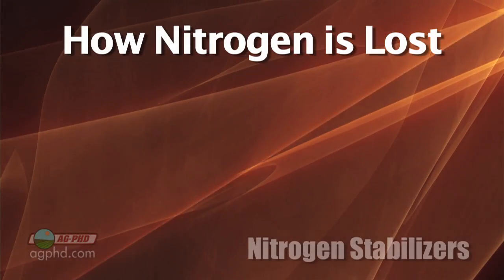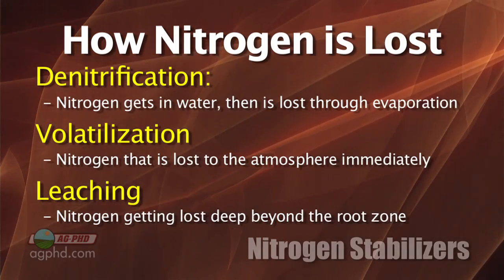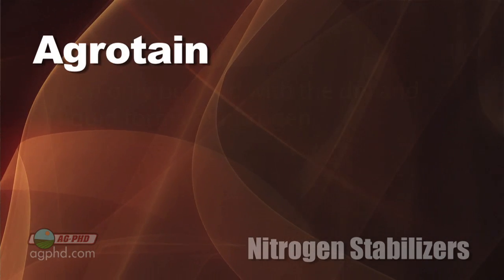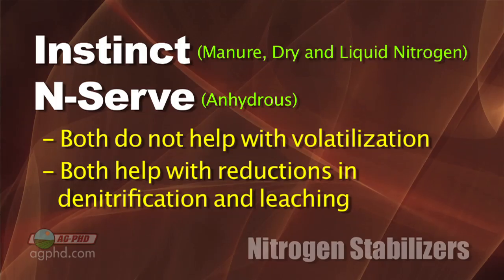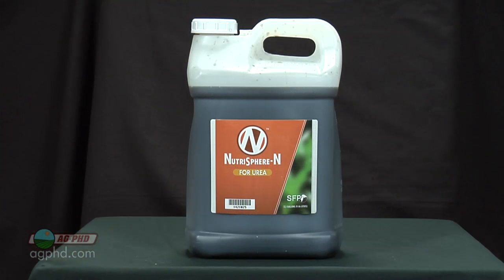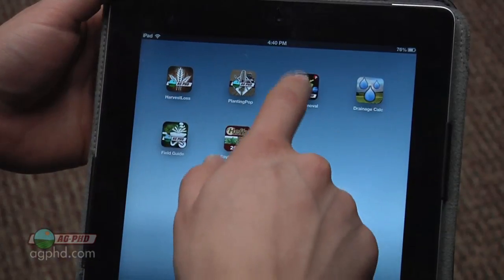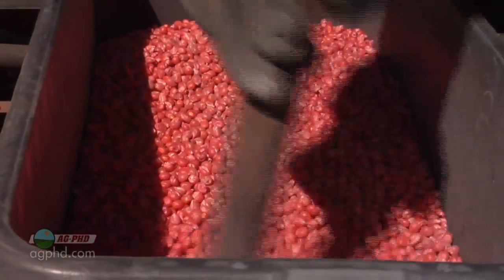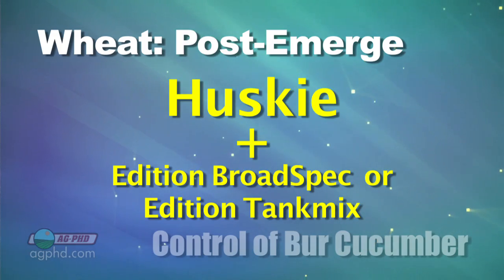Ag PhD Show #812 (Air Date 10/27/13)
On this week's show, Brian & Darren go over banding vs. broadcasting, protecting nitrogen, improving corn roots, and the Weed of the Week, Bur Cucumber.